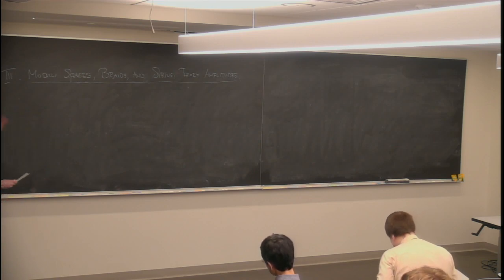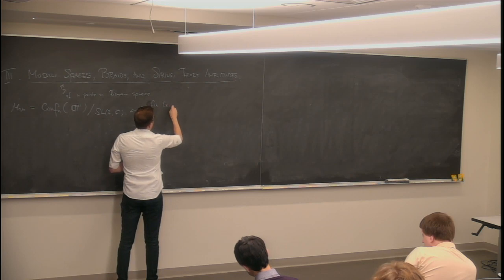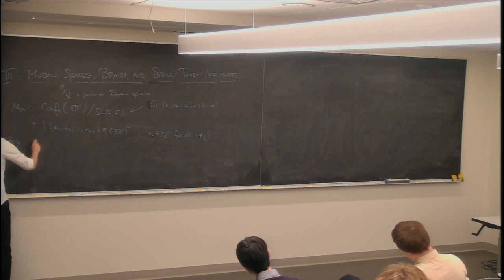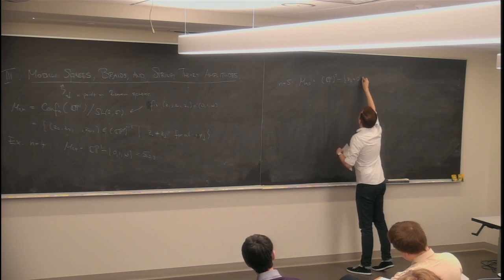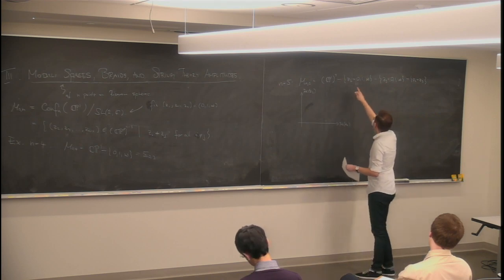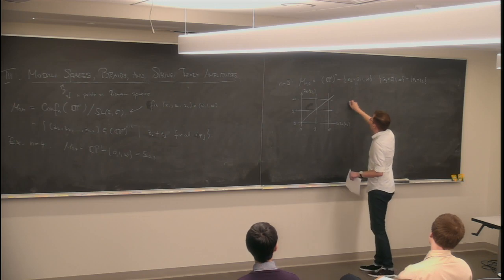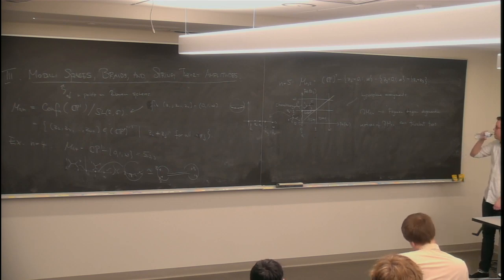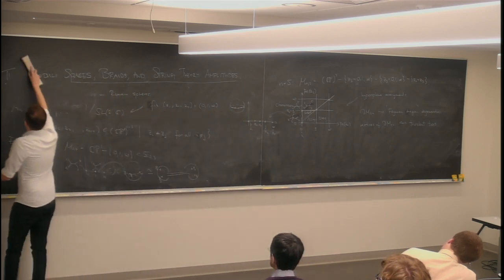Sebastian Mizera | III. Braids, Moduli Spaces, and String Theory Amplitudes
Spacetime and Quantum Mechanics Master Class Workshop

Speaker: Sebastian Mizera (IAS)

 "Aspects of Scattering Amplitudes and Moduli Space Localization”

Lecture III. Braids, Moduli Spaces, and String Theory Amplitudes